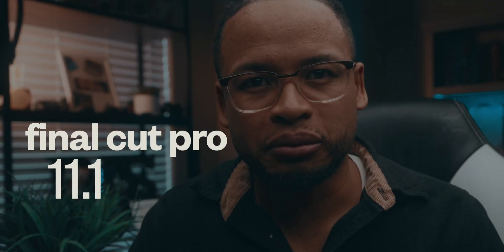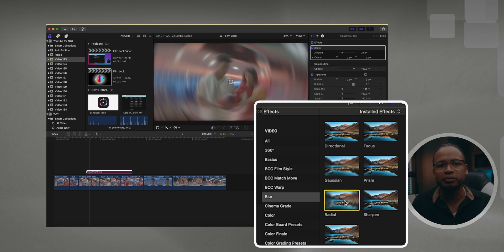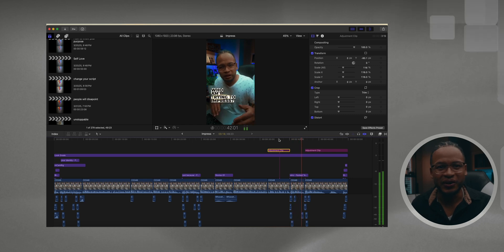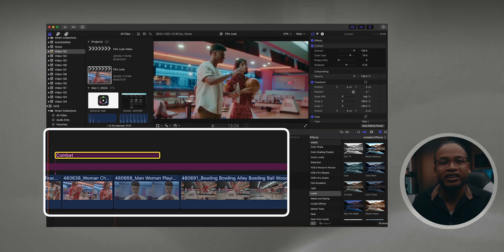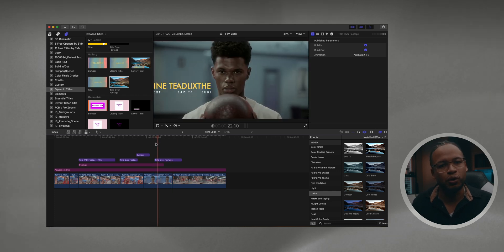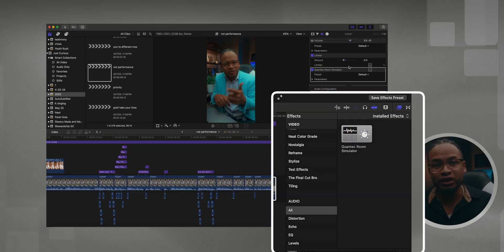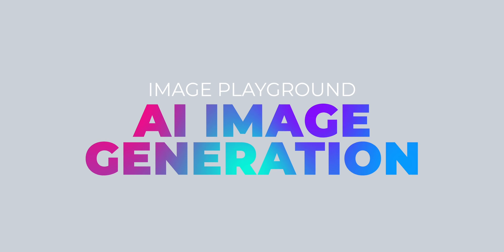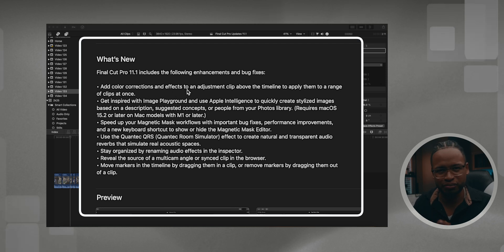Final Cut Pro 11.1 is Here - The Best New Features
Final Cut Pro 11.1 is here, and it’s not too bad. In this video, I break down my favorite new features with some simple examples, including the long-awaited native Adjustment Clips (Adjustment layer), upgraded Dynamic Titles, Quantec Room Simulator audio effect, movable markers, and more.

🎯 I think this one has some tools that pros will like and some tools that beginners will have fun with. But these tools will definitely save you time and level up your workflow

⏱️ Timestamps:
00:00 Intro
00:13 Adjustment Clips (finally!)
01:46 Dynamic Title Templates
02:10 Movable Markers
02:29 Quant Room Simulator (audio)
03:02 Rename Audio Effects
03:13 Image Playground (AI image gen)
03:40 Bug Fixes

🔗 Mentioned in this video:
✅ FCP 11.1 Release Notes: